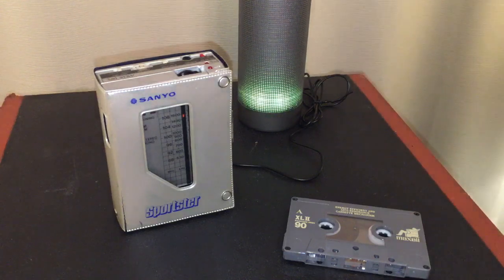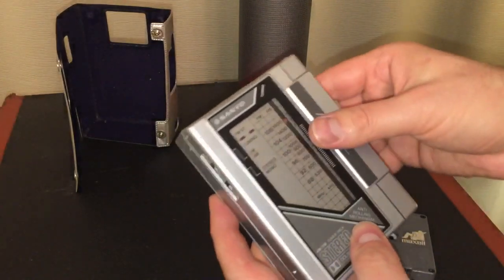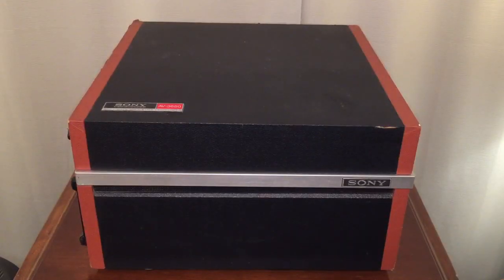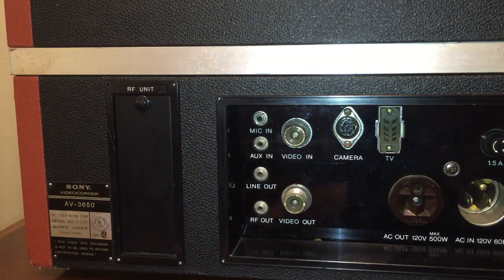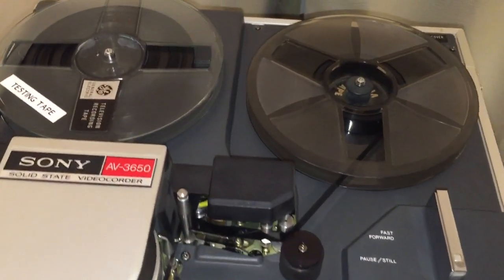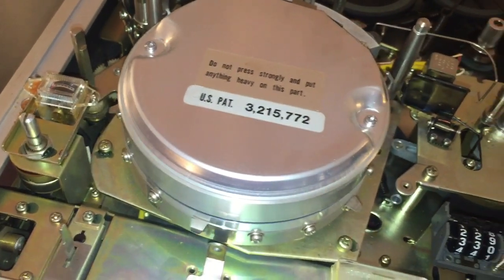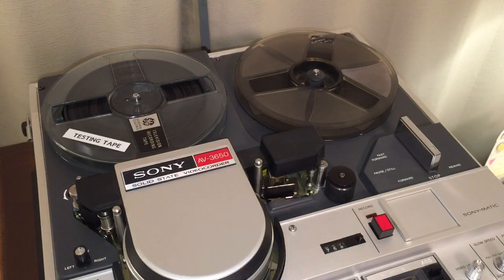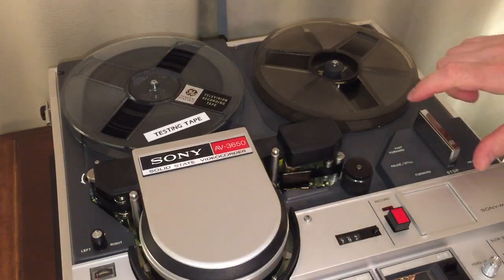Sony Reel to Reel VTR VCR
Take a look at my 2nd Reel to Reel VTR from Sony.  This one works way better than the Panasonic I first showed you.  Plus a glimpse of a Sanyo Walkman!  Here's my original Panasonic VTR: